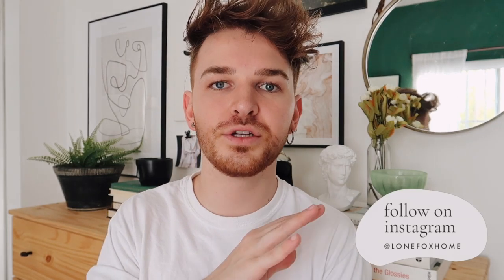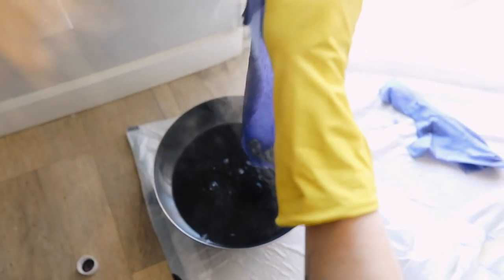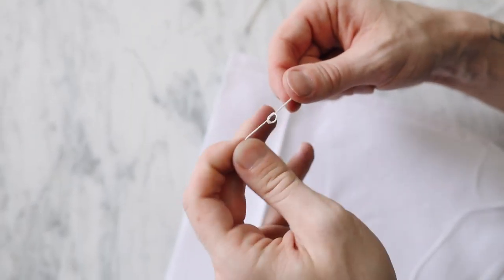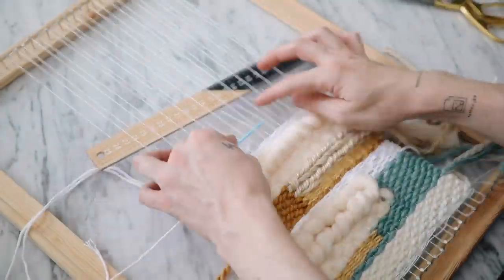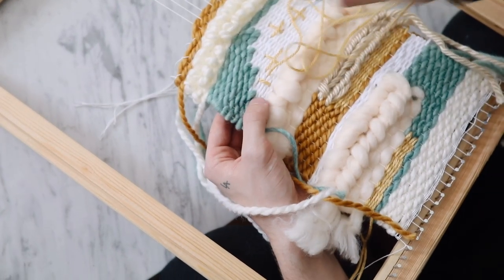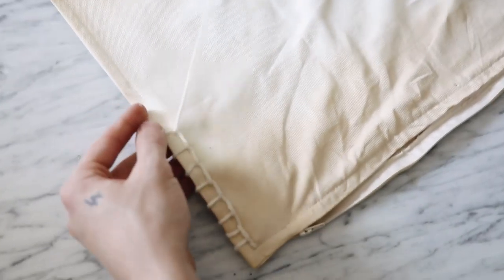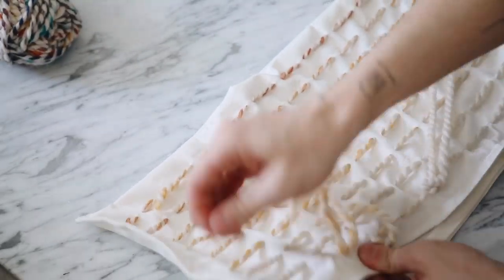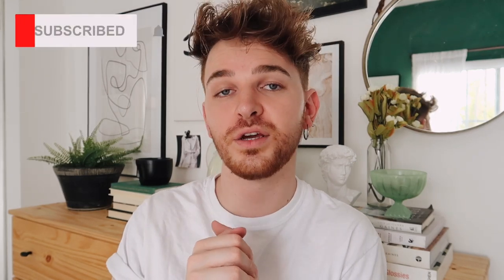DIY ANTHROPOLOGIE THROW PILLOWS on a BUDGET! (No Sew!)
Hi Lone Fox fam! Excited to share with you guys a few DIY throw pillows I made this week :) They are very Anthropologie/Urban Outfitters inspired but for half the cost! You can spruce up your living room or bedroom with these simple, yet chic, DIY throw pillow ideas. I used very easy techniques like fabric dying, weaving and simple yarn sewing!

- Pillow cases
- Rit dye
- Yarn needles